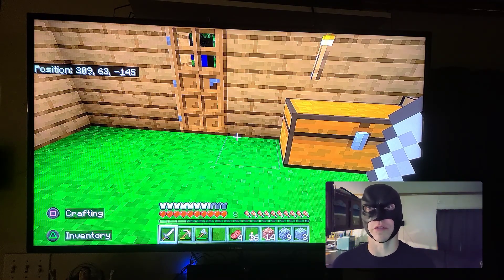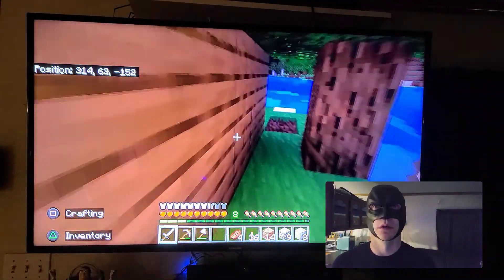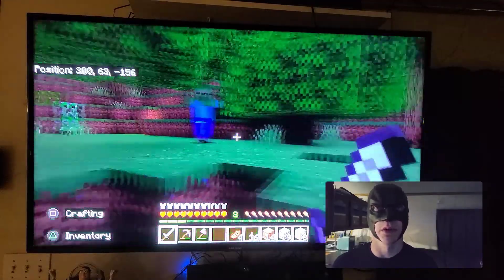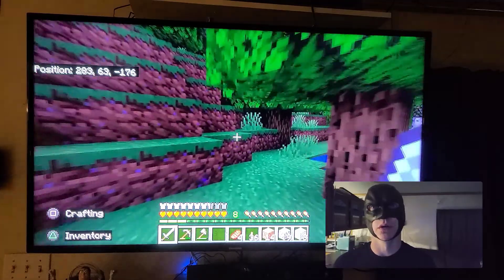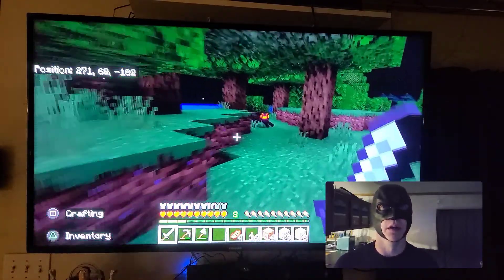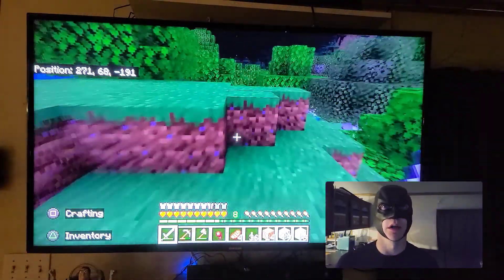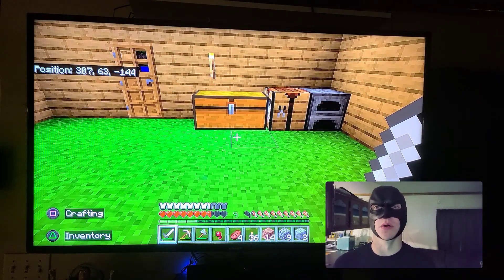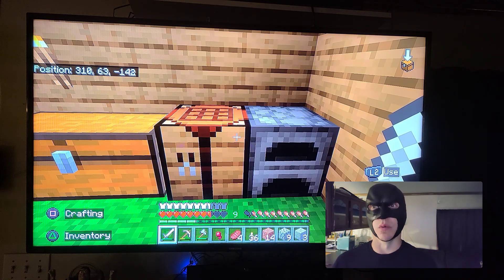How to make a fishing pole in minecraft.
Learn how to make a fishing pole in minecraft.